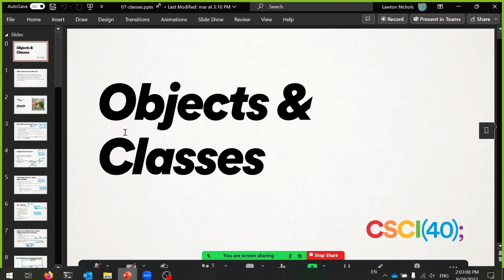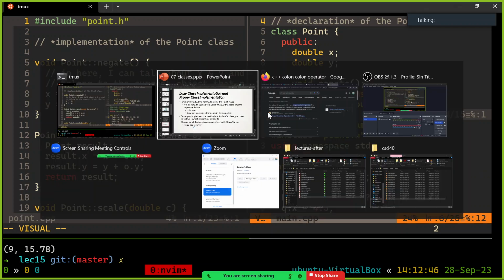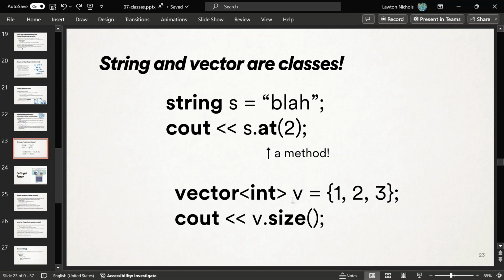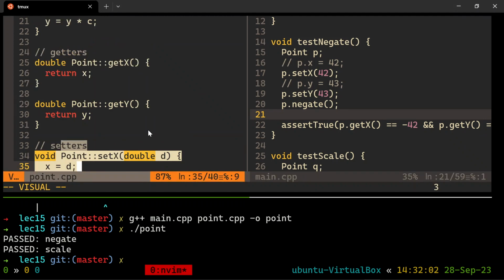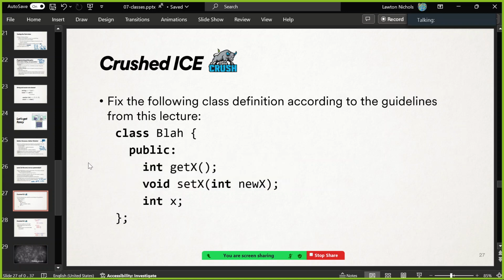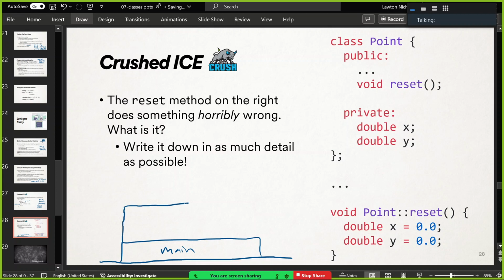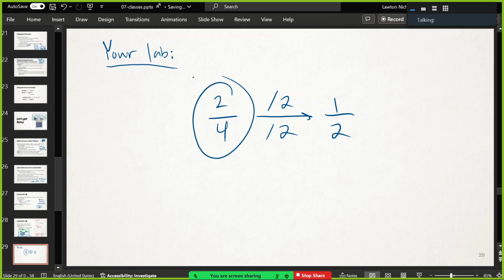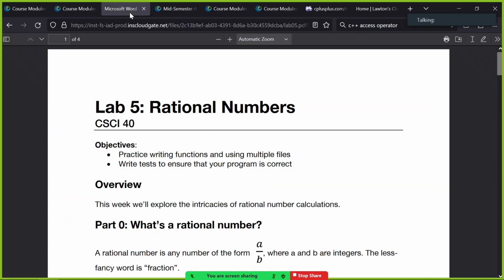(F23) CSCI 40 Lecture 15